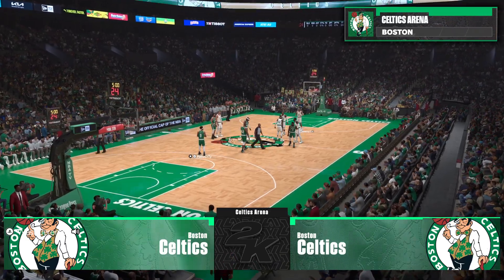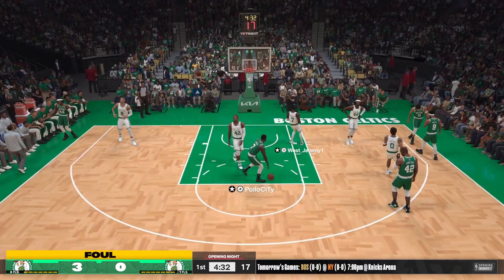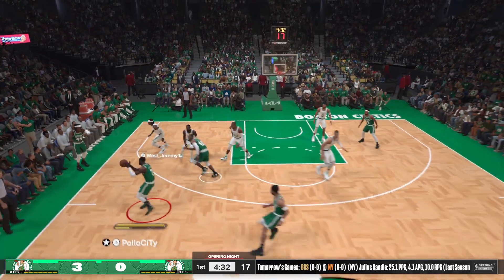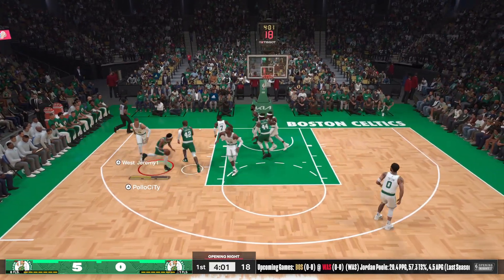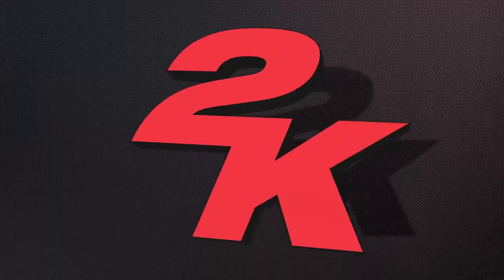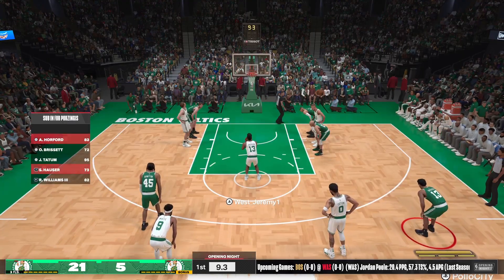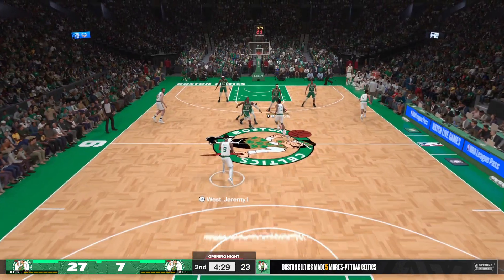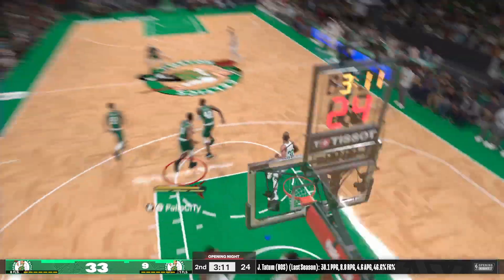NBA 2K24 PlayNow Online Match 9 | Boston Celtics vs Boston Celtics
🏀NBA2k x 🥊UFC x ⚽️FIFA x 🔫Warzone x Division 2 + More